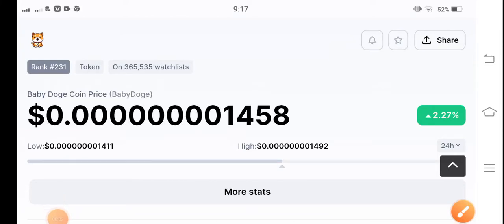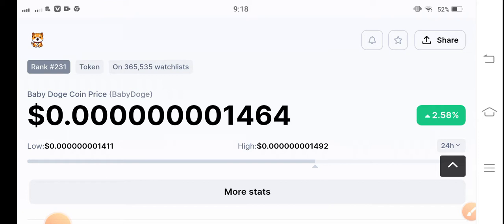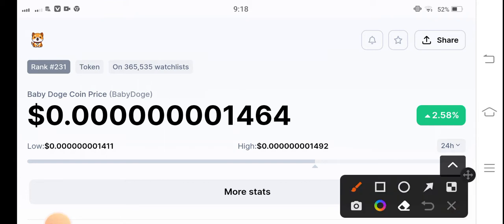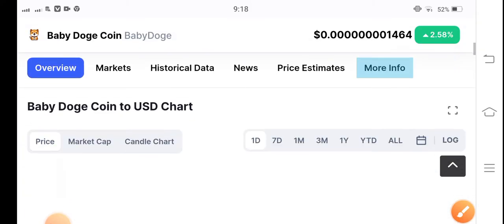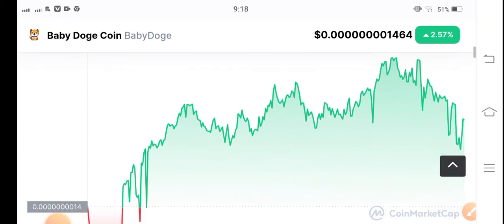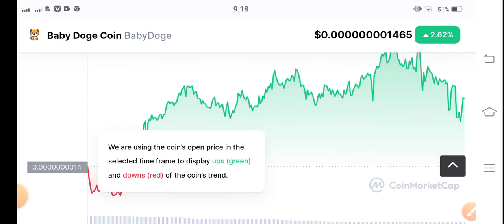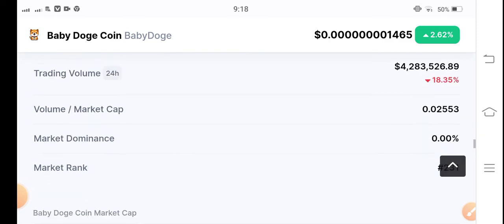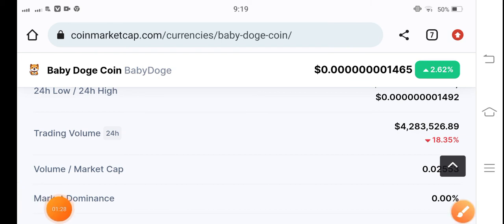Baby Dogecoin Next Breakout! Baby Doge Price Prediction! Baby Dogecoin News Today